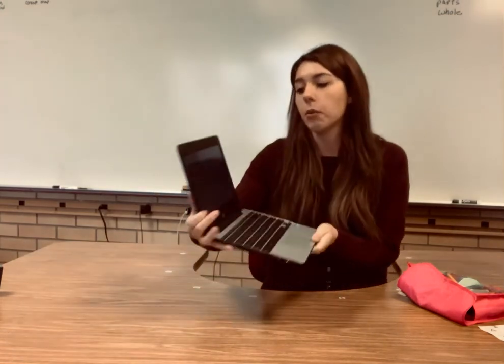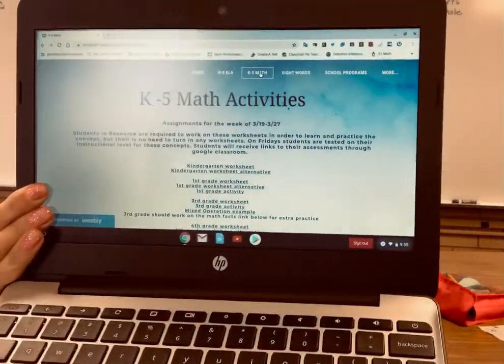Introduction to weebly courses